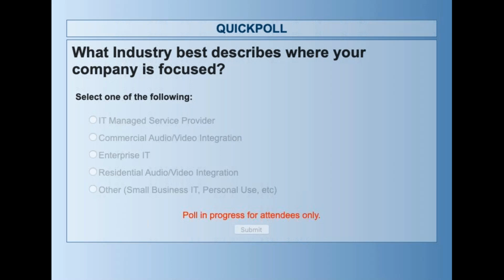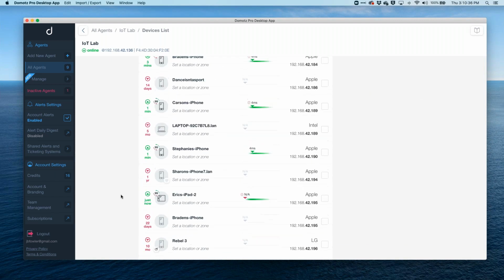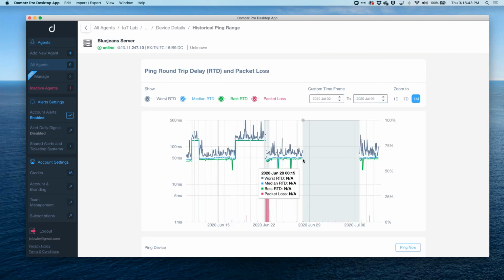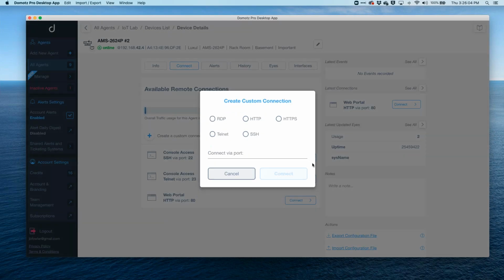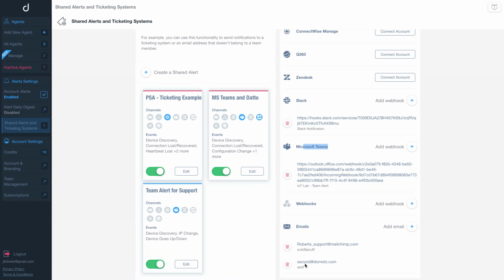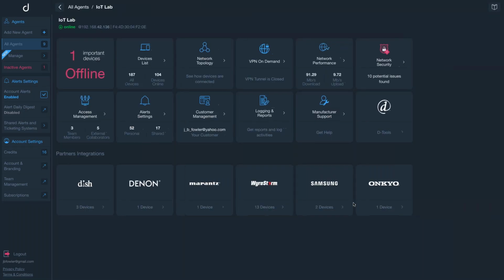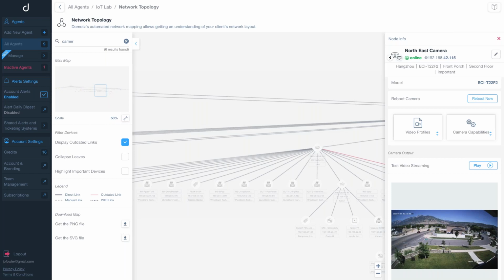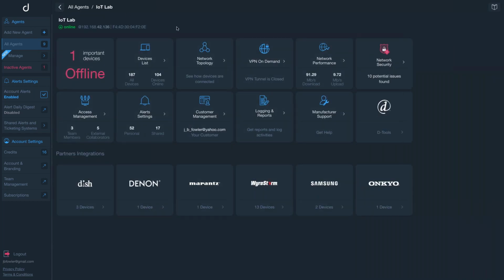Domotz Live Demo and Q&A - July 9th, 2020 (RECORDING)